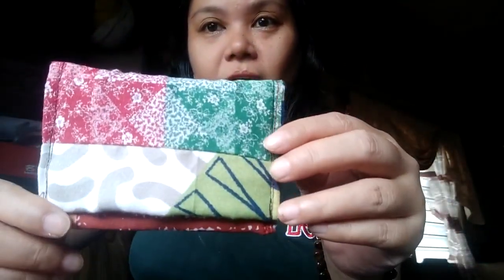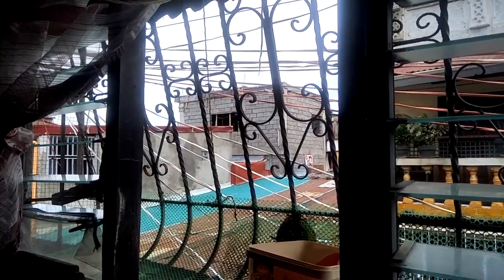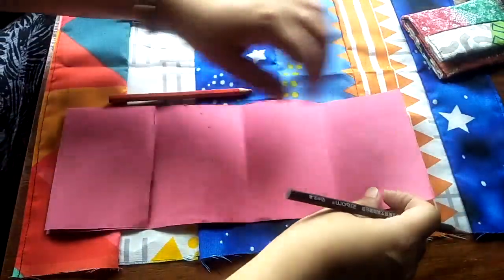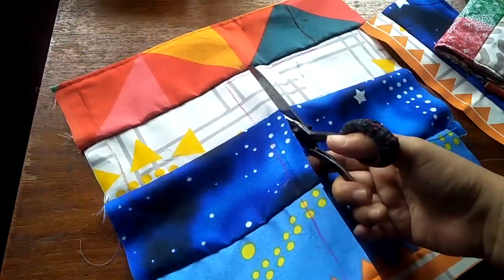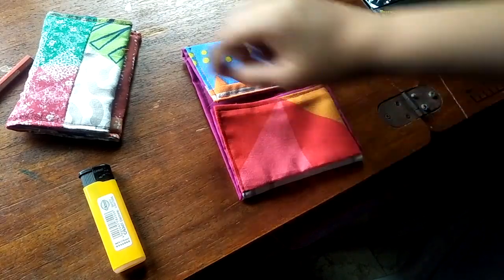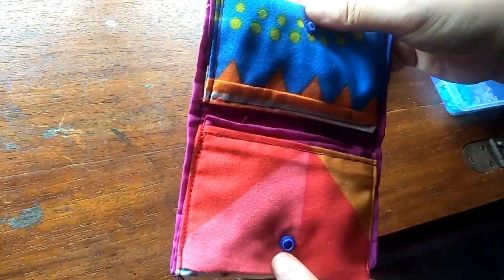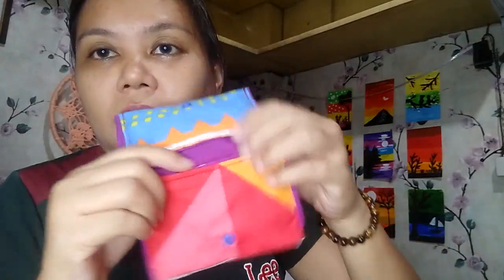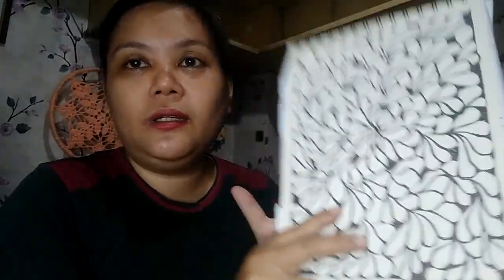Vlogust Day 2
Happy crafting! God bless everyone

Shopee
account: shopee.ph/rositafuentesaquino

- Rose from the Philippines

Todays Verse:
1Peter 5:7
7 Cast all your anxiety on him because he cares for you.

For my beads and crochet tutorials here's the

Shoutouts & Tags:
Boicycoolit
Genesis Geronimo
mam_ghe
Mrs.holi
Very special Thank you to ms Shirley
Sharon Lee
Crochet Lovers in the Philippines

Where I bought the gradient 6 ply polyester yarns:
Sofiecrochet33 on shopee
So G El in Facebook

Where I buy yarns in Divisoria
Tabora St. GST Textile Supply & Everson
Color Trade at Pacilio C

Where I bought my podcast equipment:
999 Mall Divisoria

Where I buy the beads:
DIY Beads in Quiapo